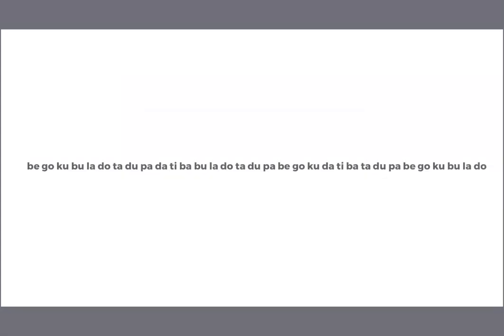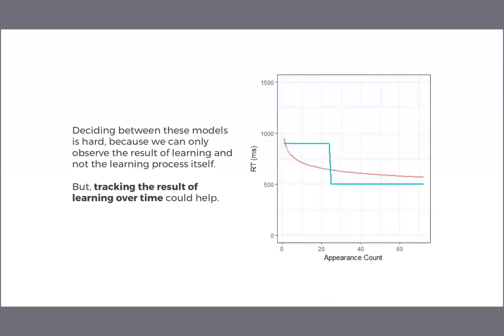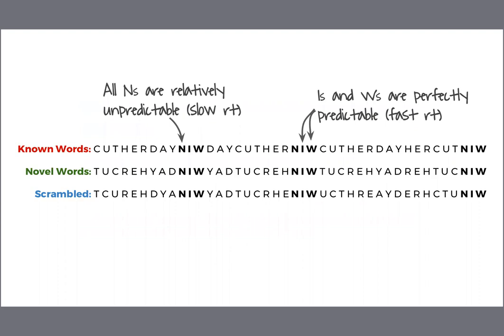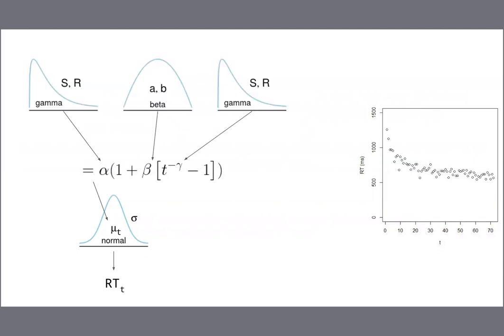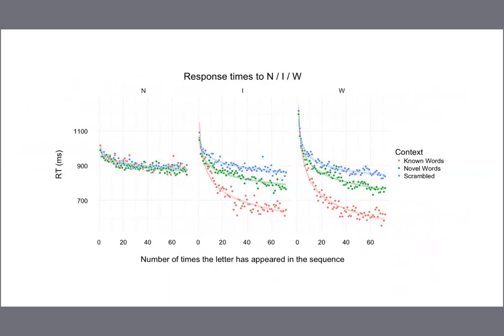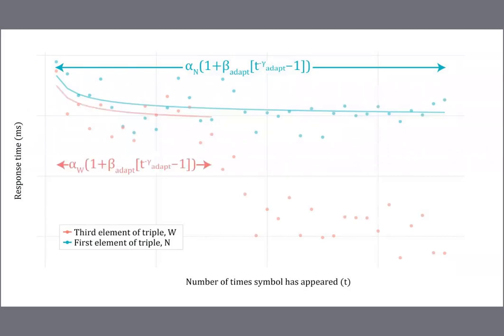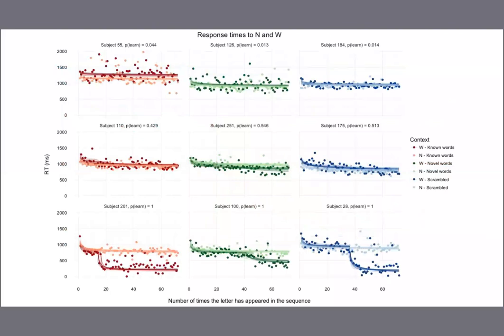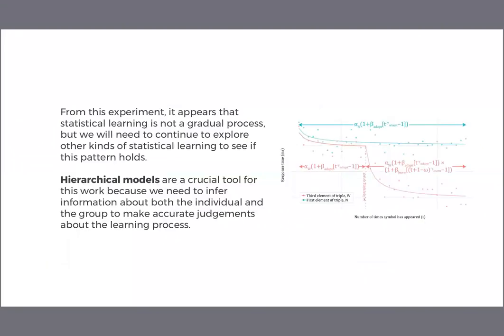Vassar College MATH 347 Bayesian Statistics Hierarchical Modeling Intro (by Josh de Leeuw) 10/28/17